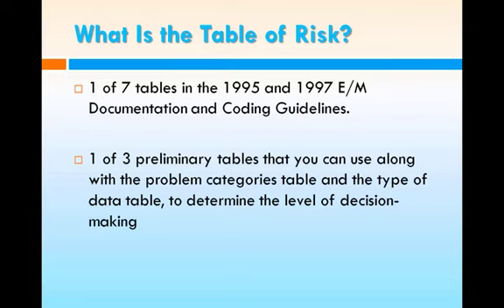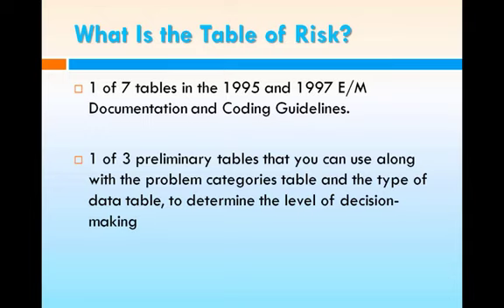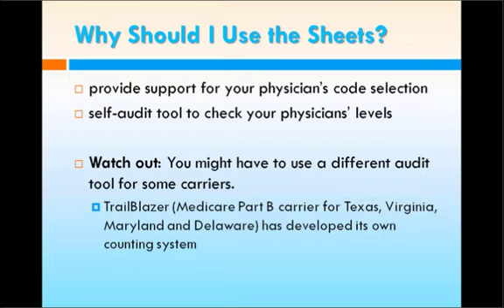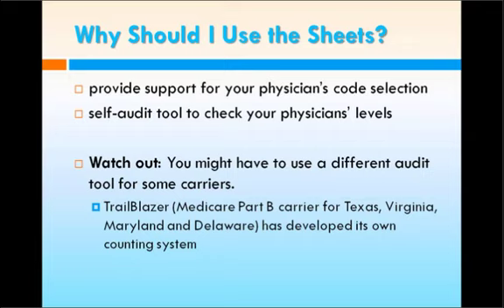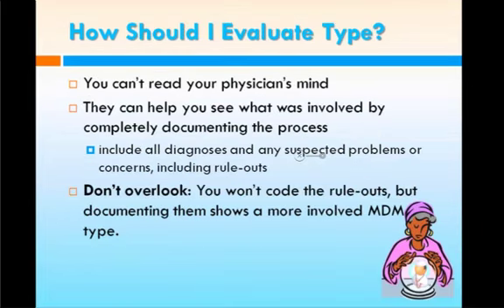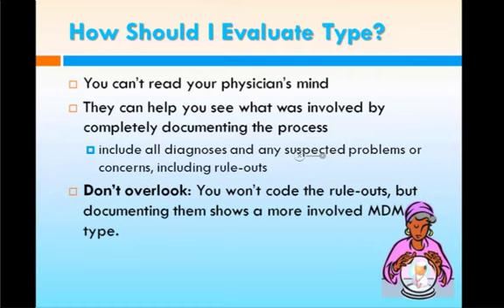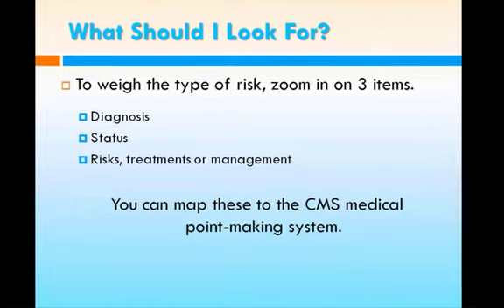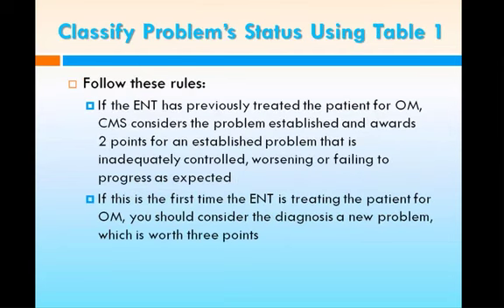E/M: Score Medical Decision Making 1/4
Score Medical Decision Making the Way an Auditor Will
If you are in the medical coding profession then this is a must see 4 part video. Presented by Jen Godreau, BA CPC, CPEDC Part 1 of 4  Distributed by Tubemogul.